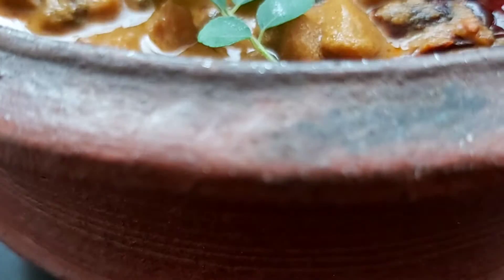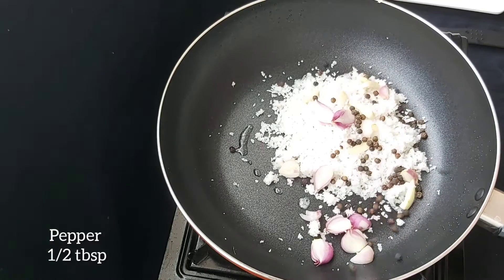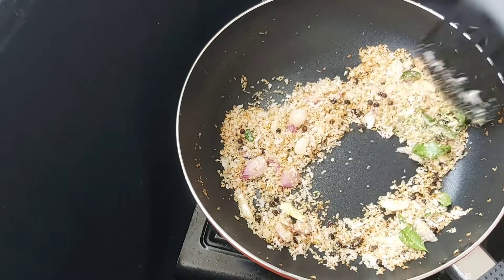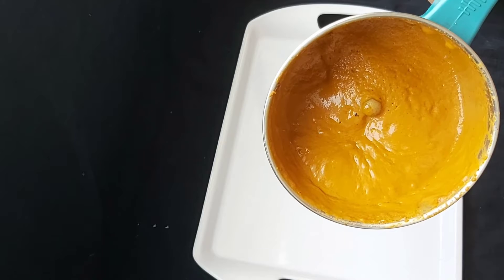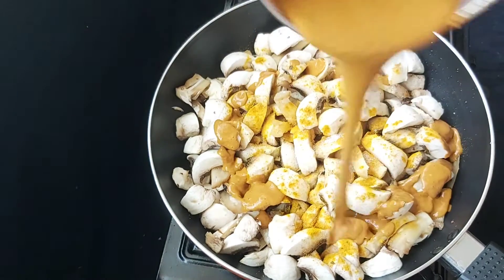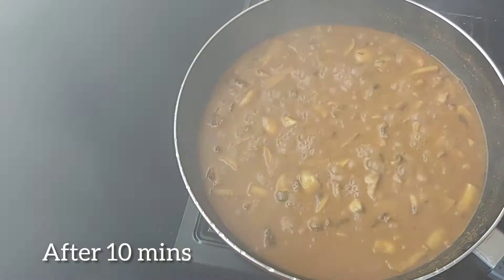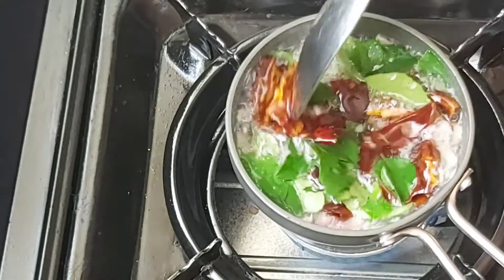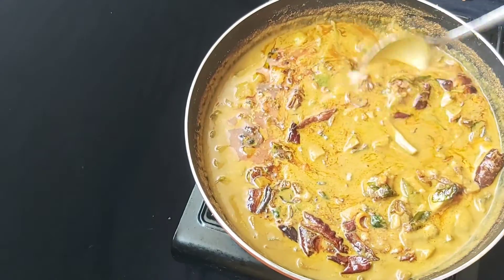Mushroom Masala || കൂൺ കറി || തനി നാടൻ രീതിയിൽ വറുത്തരച്ച കൂൺ കറി